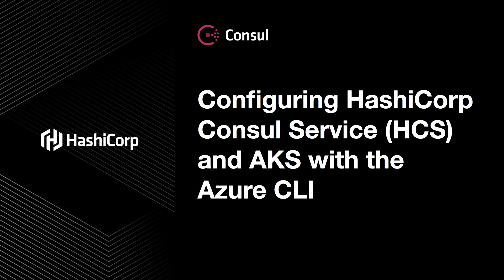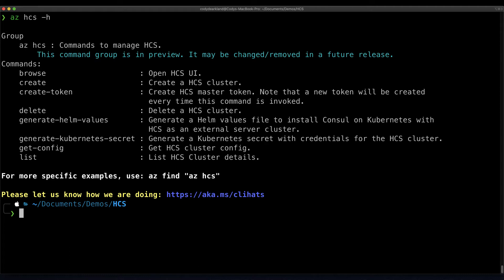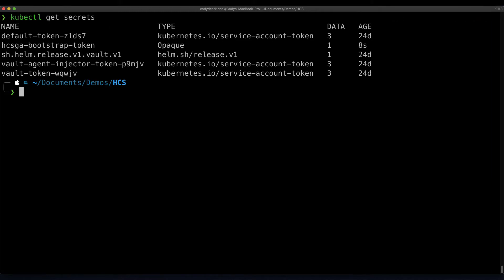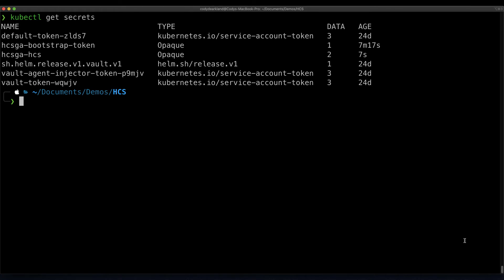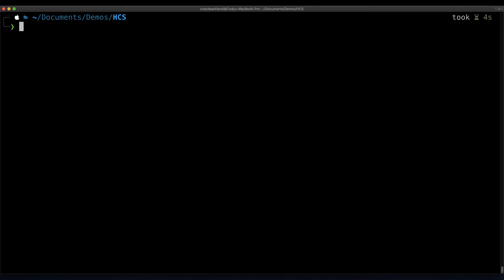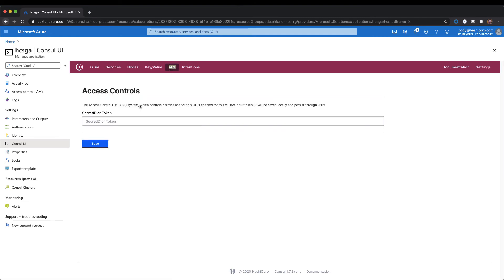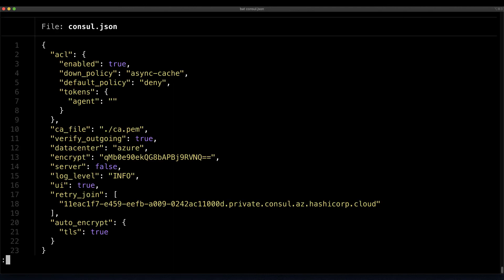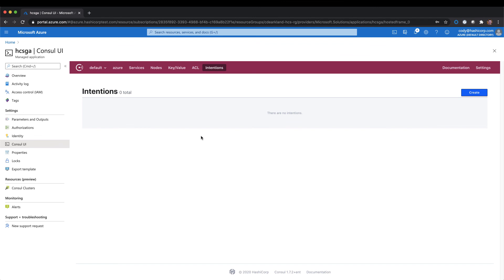Configuring HashiCorp Consul Service (HCS) and Azure Kubernetes Service (AKS) with the Azure CLI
With HashiCorp Consul Service on Azure now generally available, extensions have also been released for the Azure CLI that allows end users to configure and consume aspects of HCS in a way thats native to Microsoft Azure. -